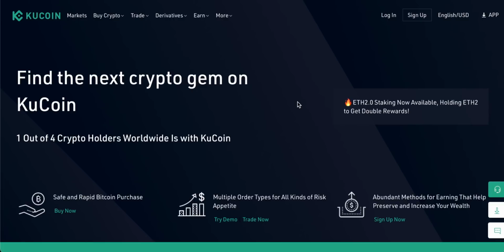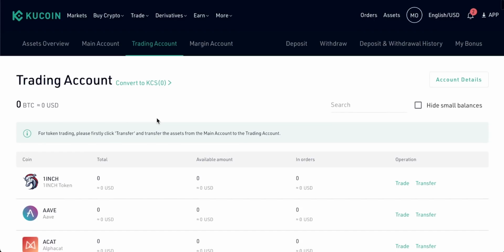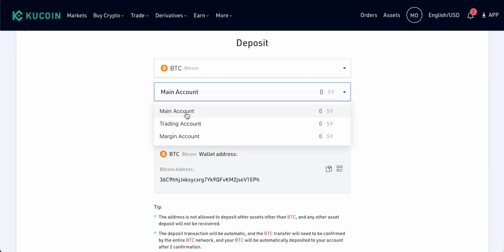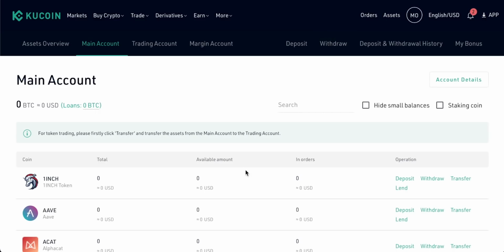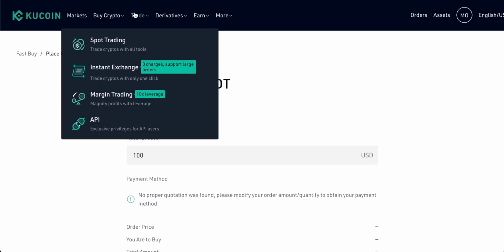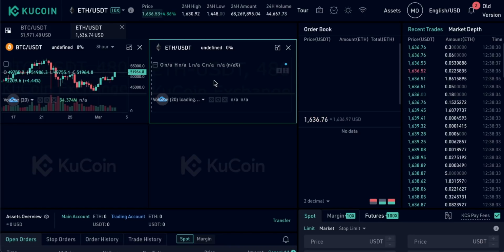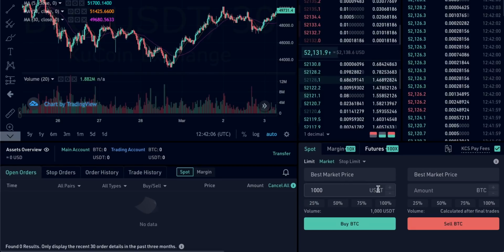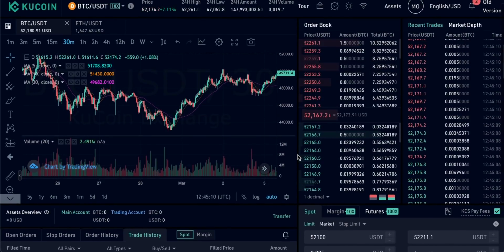KuCoin Tutorial for Beginners - Trade Crypto on KuCoin Exchange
KuCoin tutorial and review - how to use KuCoin to trade Altcoins and cryptocurrency like Bitcoin. KuCoin crypto exchange can be used for low-cost trading of cryptocurrency with little KYC info and can be used in most countries and States. KuCoin for beginners.

0:00 Intro
0:47 KuCoin setup
1:19 KuCoin account overview
2:53 KuCoin assets dashboard
5:08 KuCoin security
6:29 Markets tab
7:05 Buy on KuCoin with credit card
7:41 KuCoin fast buy
8:24 KuCoin instant exchange
9:11 How to trade crypto on KuCoin
9:37 KuCoin fees
10:07 Charts
11:45 Order book
12:22 Market order
13:09 Limit order